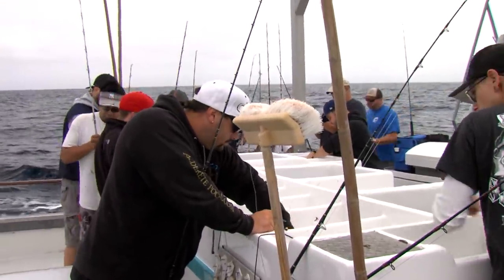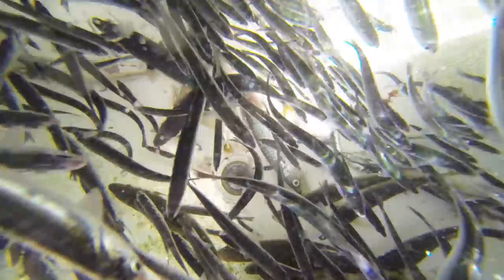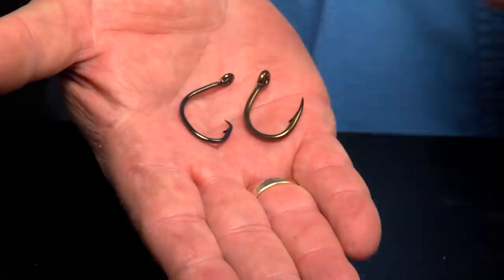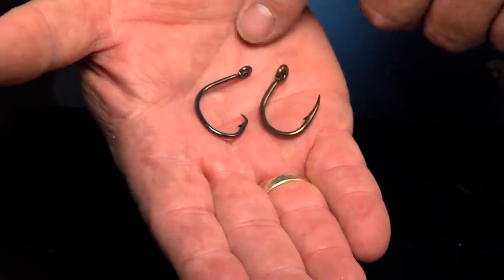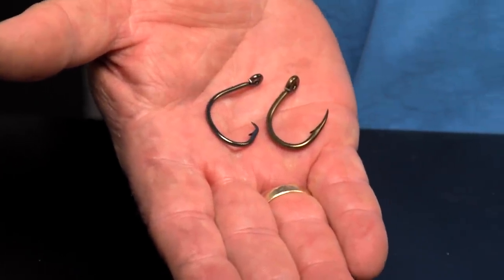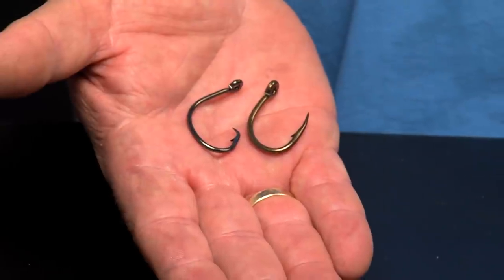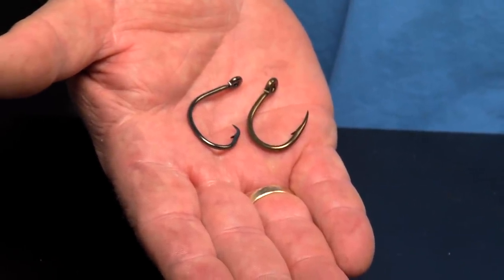Catch More Tuna | SPORT FISHING